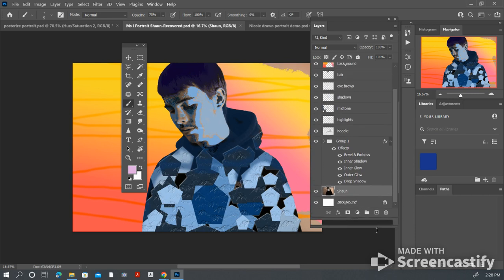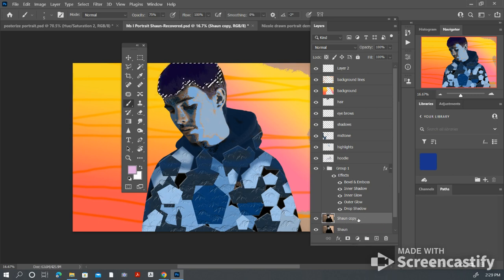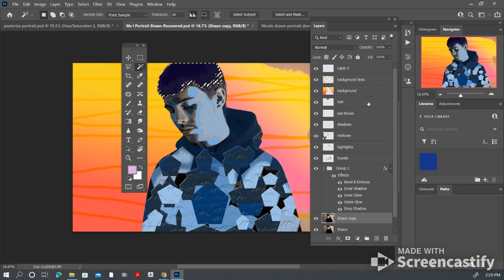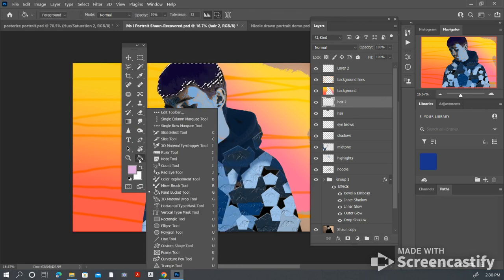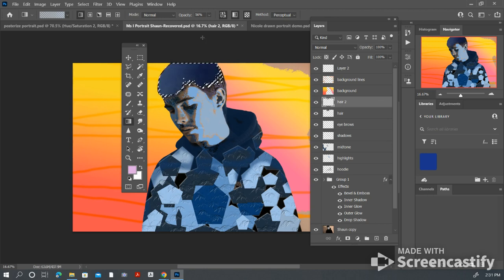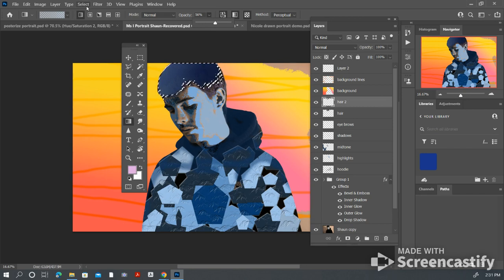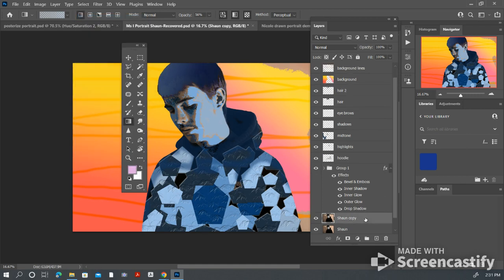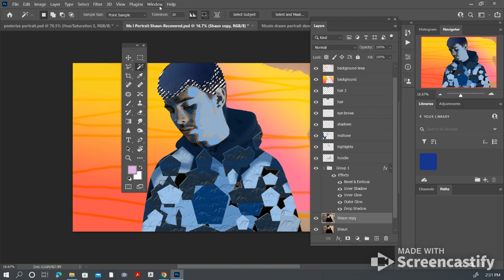Selecting & Filling a Portrait -Method 2